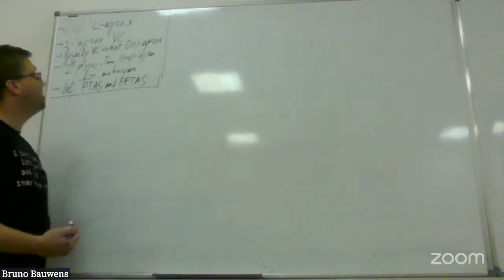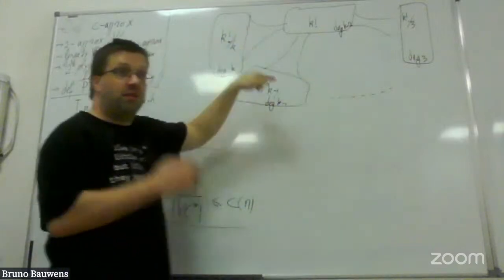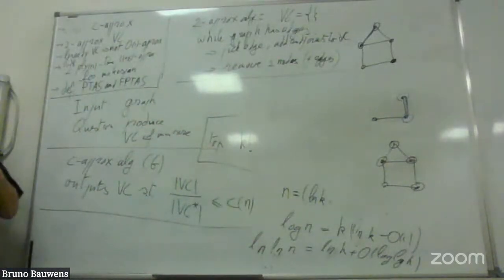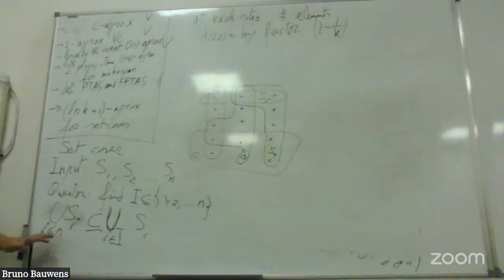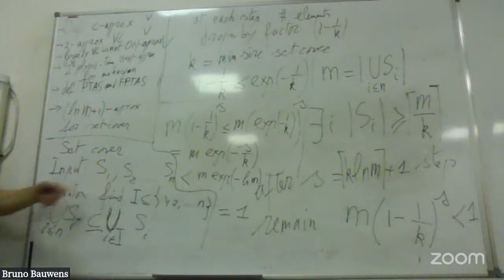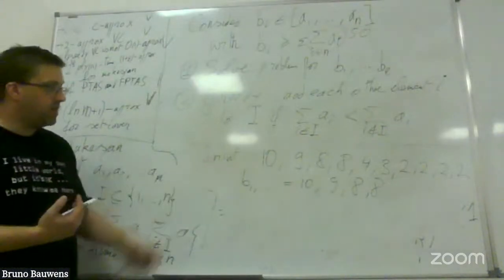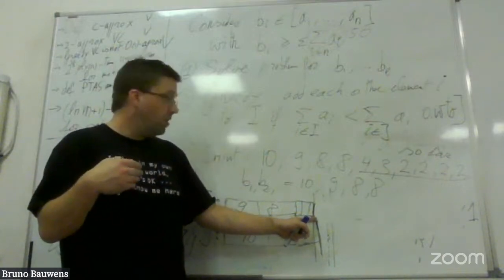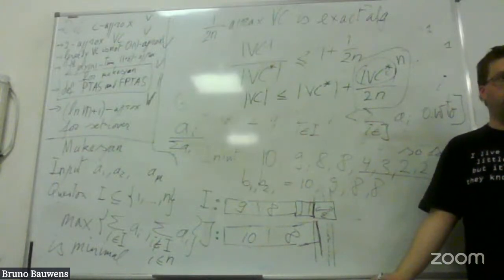HSE computation, lect 9: approximation algorithms